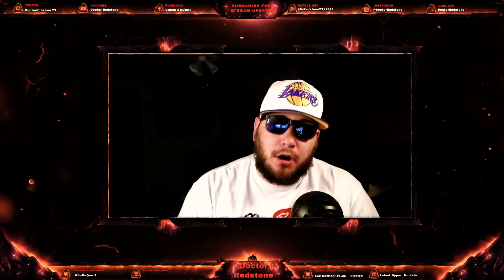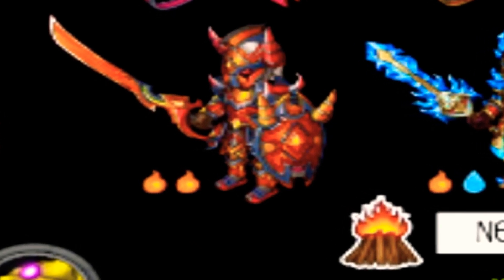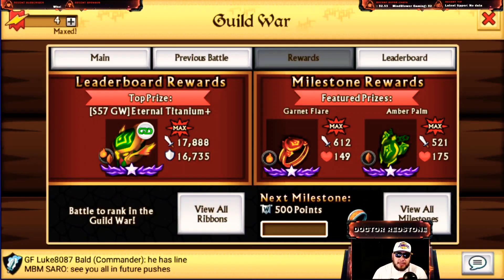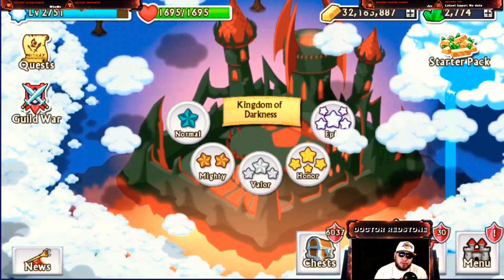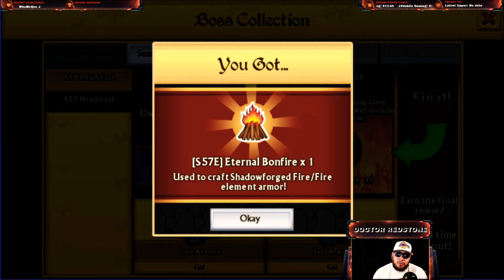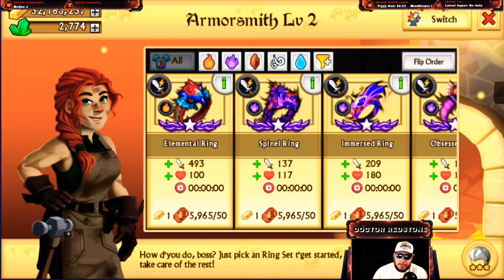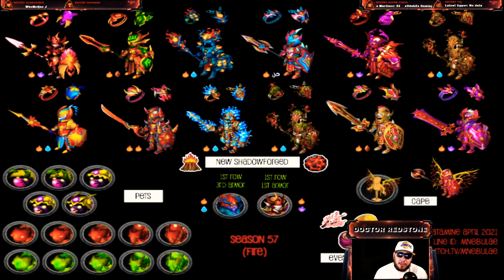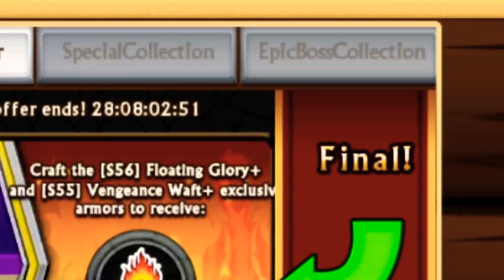How To Get Exclusive Materials | Knights And Dragons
Hey What Is Going On YouTube!

If you want to help the channel grow financially (Click Below)

My name is Doctor Redstone, also know as Doc R!  I play a few games from Clash Royale, Clash of Clans, Knights and Dragons but coming soon to the channel will be Minecraft!

Line: Doctorredstone
Kik:  Doctorredstone

This is Doc R, signing out!